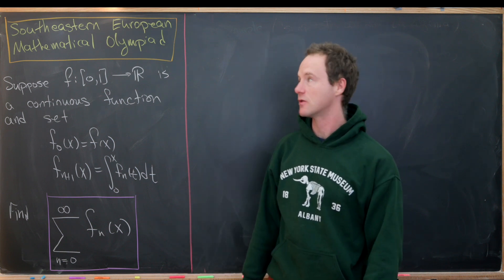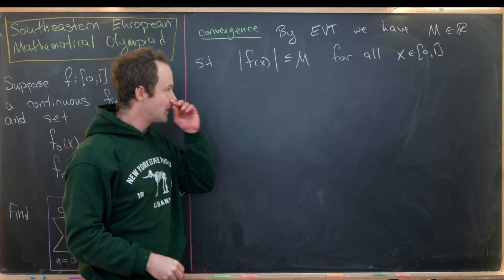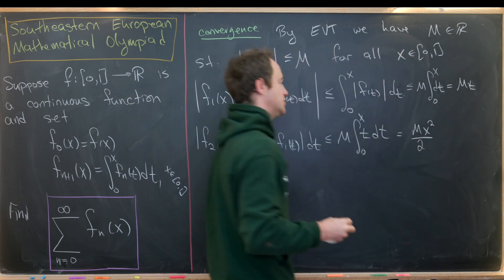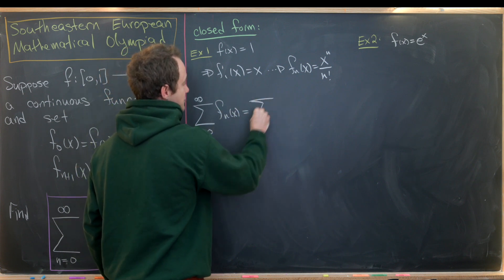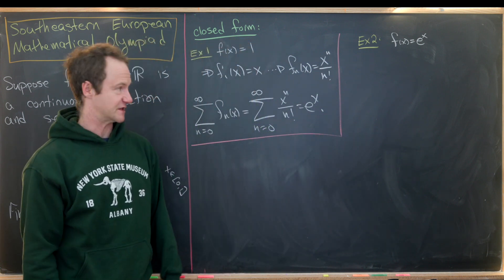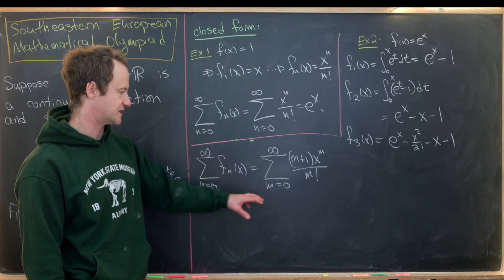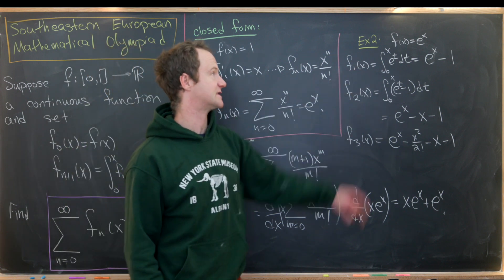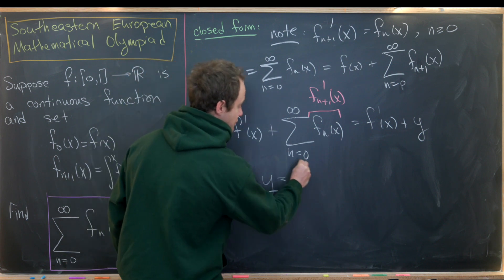A series of recursively defined ... functions!